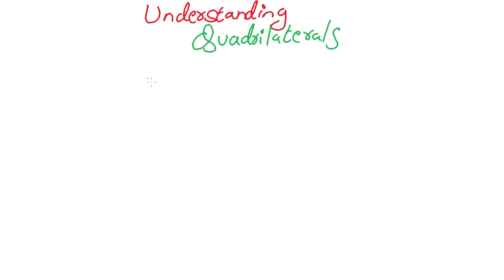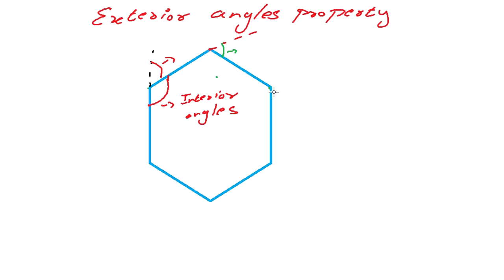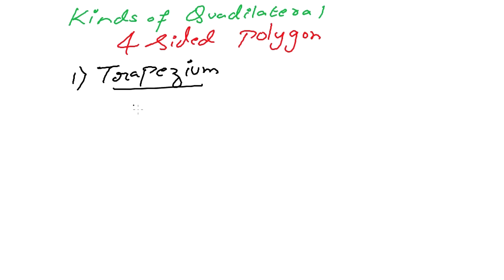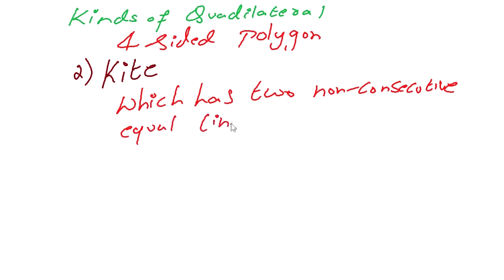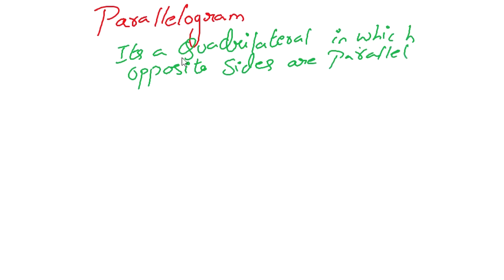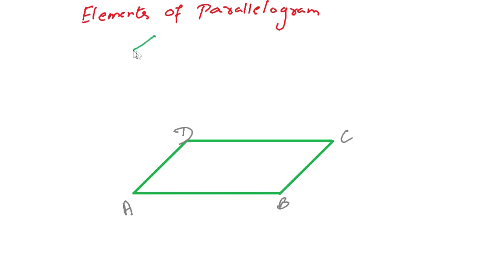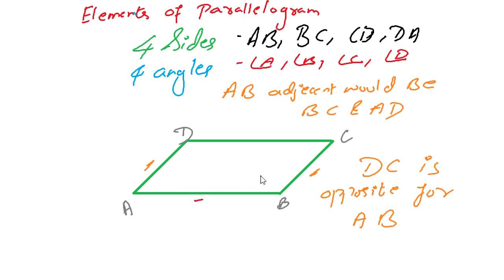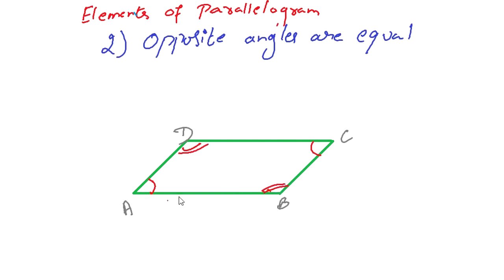Understanding Quadrilaterals Part-2, Class 8 Maths